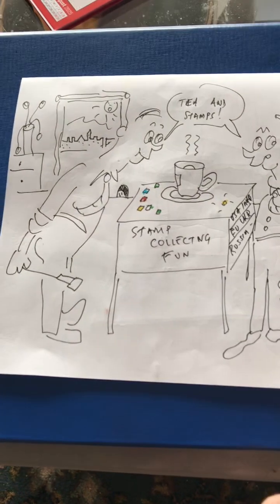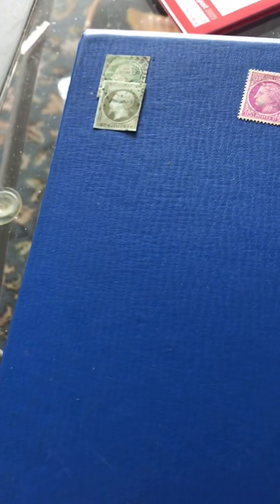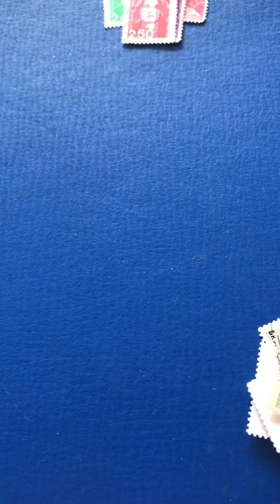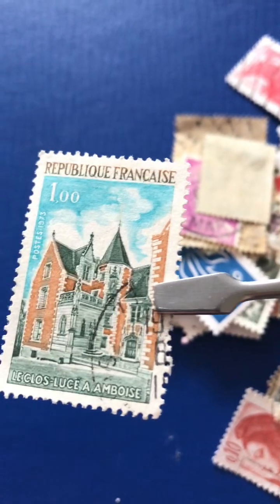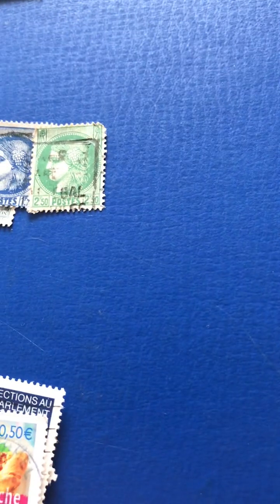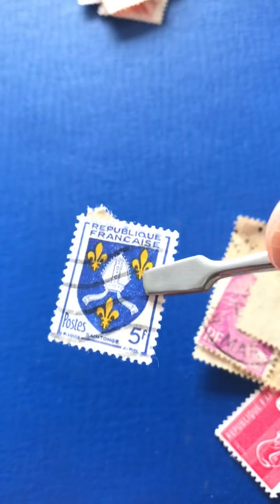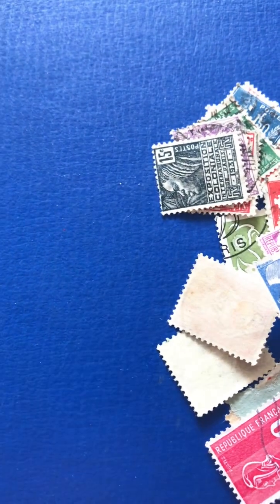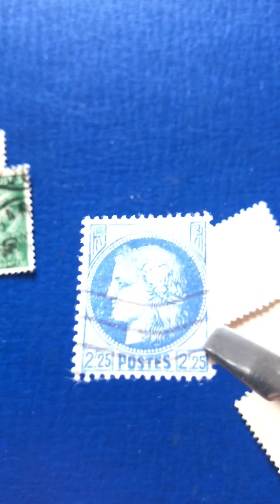Stamp Collecting Fun : Republique Francaise Separation France Stamps